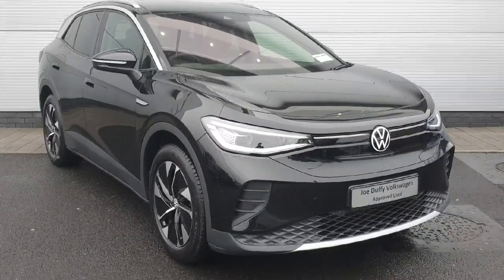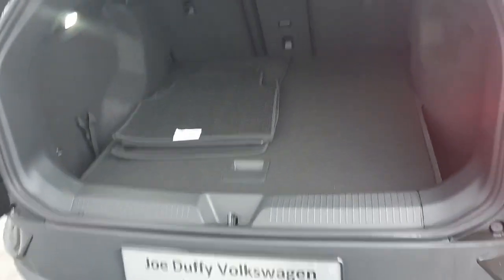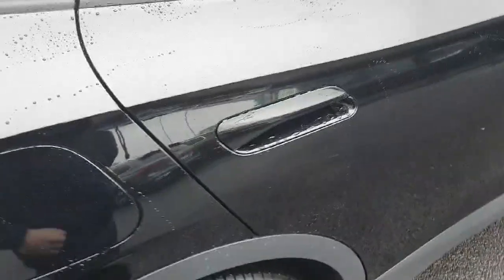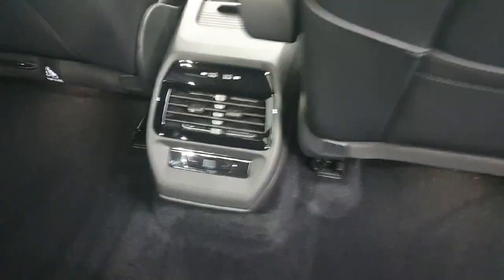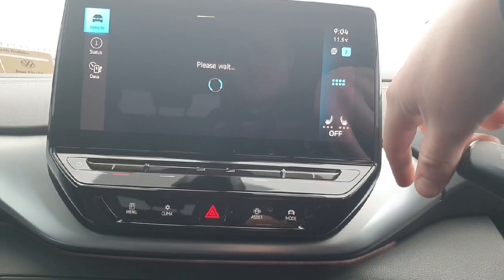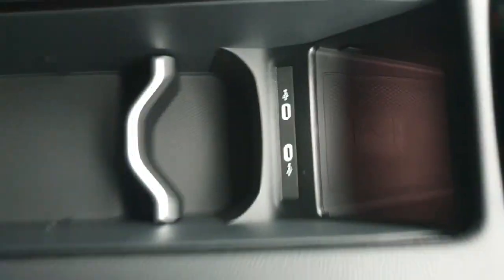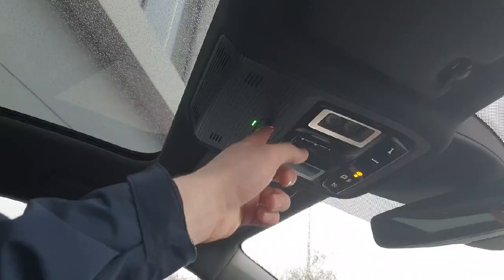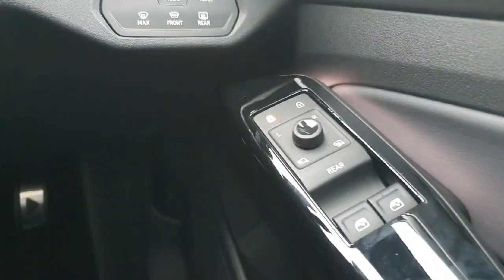241D13816 - RefId: 451685